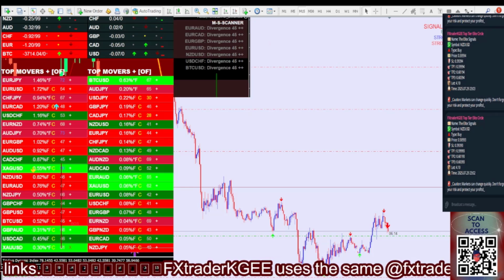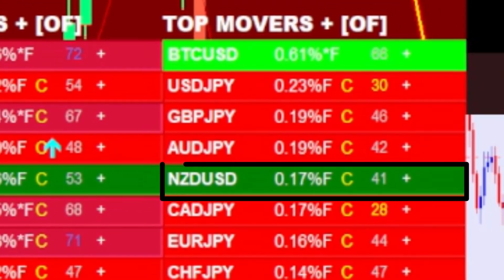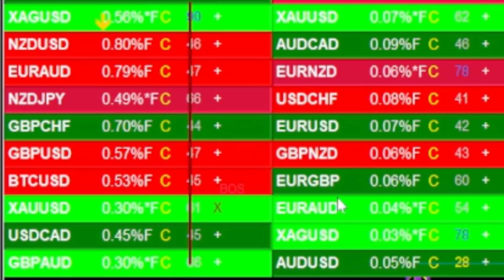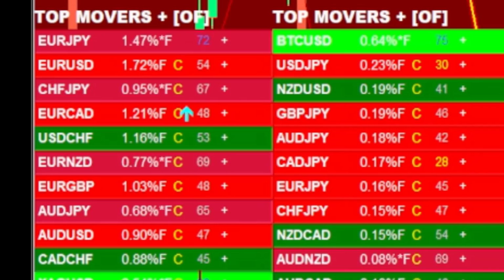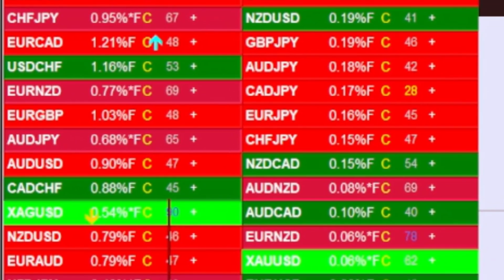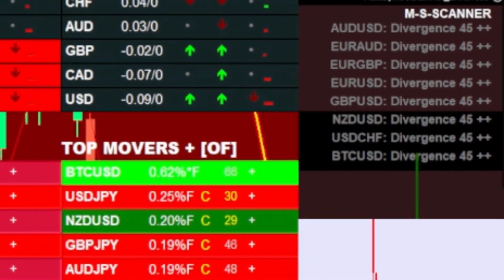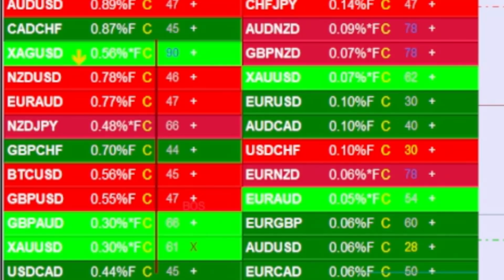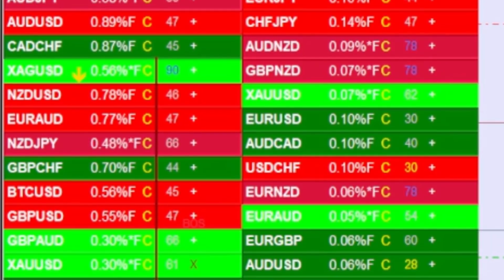Live Forex Breakdown | 7 High-Probability Signals Spotted Using Divergence Method – 30/07/2025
In this early morning video (05:30 AM, July 30th, 2025), I walk you through 7 handpicked trade setups based on powerful divergence signals and my trusted flow-confirmation software.

✅ Pairs analyzed include:

AUDUSD

EURAUD

EURCAD

EURGBP

EURUSD

NZDUSD

USDCHF

You’ll see how the scanner resets with each new trading day, how I interpret signals like green/lime (bullish) and crimson/red (bearish), and how institutional-grade “diamond signals” influence my decisions.

Whether you're a scalper, intraday trader, or swing trader, this is a live-style breakdown of how to combine divergence insights with market direction and bias to make high-probability trade entries.